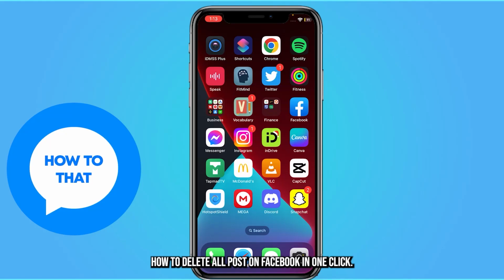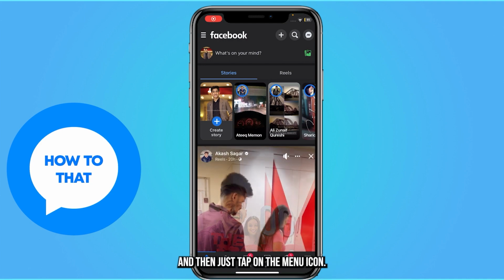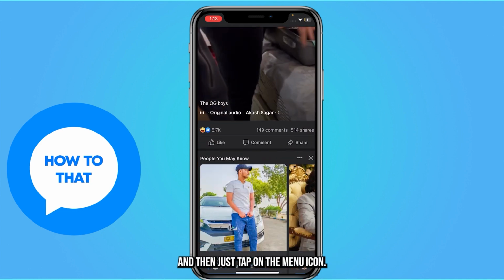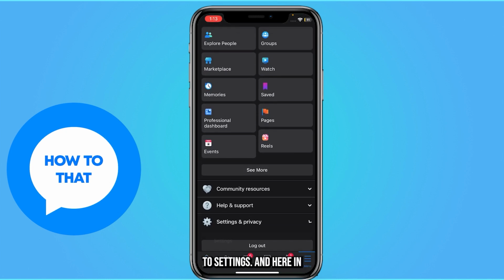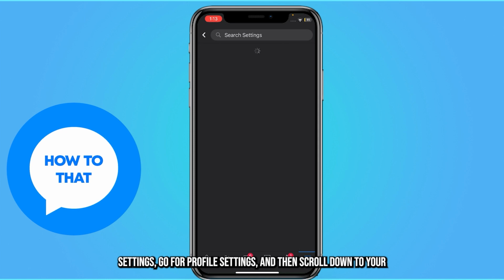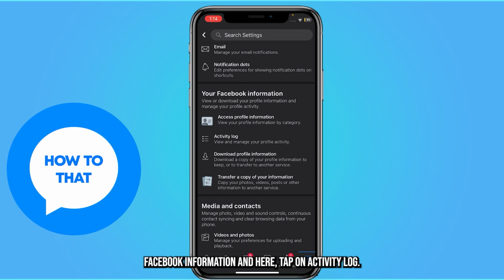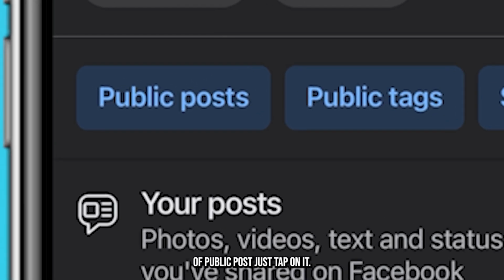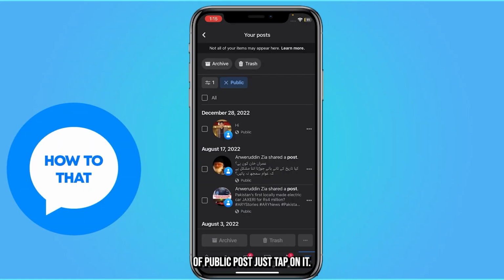How to Delete All Post on Facebook At Once 2023 (Easy)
"Are you looking for an easy way to delete all of your Facebook posts at once? Look no further! In this video, we will show you how to delete all of your Facebook posts quickly and easily in 2023. Whether you want to start fresh with a clean slate, or you just want to get rid of old content, this tutorial has you covered. We'll walk you through the process step by step, so you can delete all of your Facebook posts at once. Just follow along and you'll be able to easily delete all post on Facebook. Don't miss out on this helpful tutorial on how to delete all Facebook posts!"

Here is the tutorial with each step numbered:

Go to your Facebook profile and click on the "Activity Log" button. This will show you a list of all of your recent activity on Facebook, including your posts.

In the top right corner of the page, click on the "Edit" button. This will allow you to edit or delete any of your posts.

To delete all of your posts at once, click on the "Delete All" button.

Confirm that you want to delete all of your posts by clicking "Delete All" in the pop-up window.

Wait for the process to complete. This may take a few minutes, depending on how many posts you have.

Once the process is complete, all of your Facebook posts will be deleted.

Note: This process will only delete posts that you have made. It will not delete posts that other people have made on your timeline.

I hope this tutorial helps you delete all of your Facebook posts easily! Let me know if you have any questions.